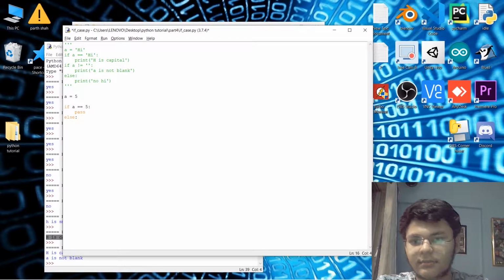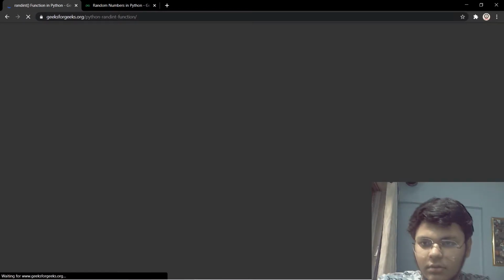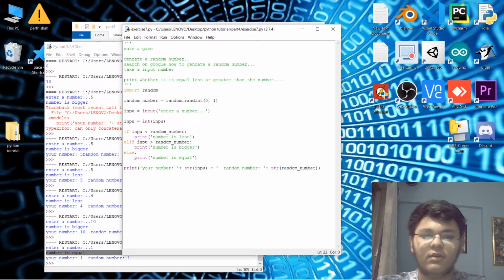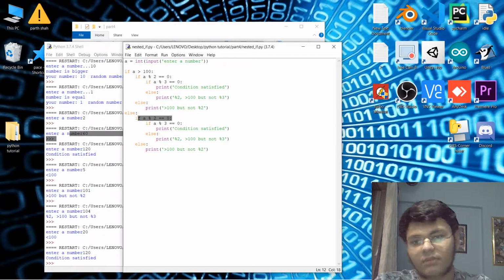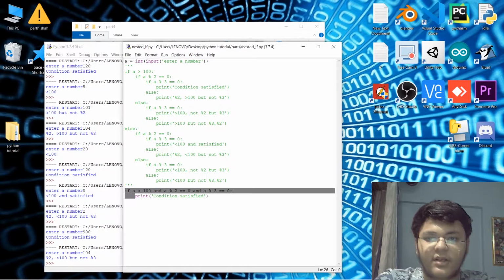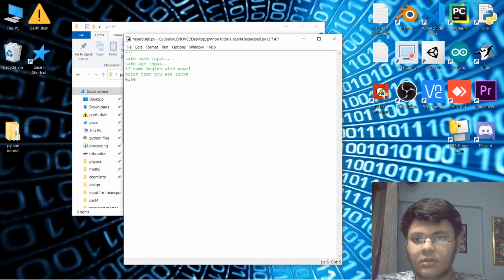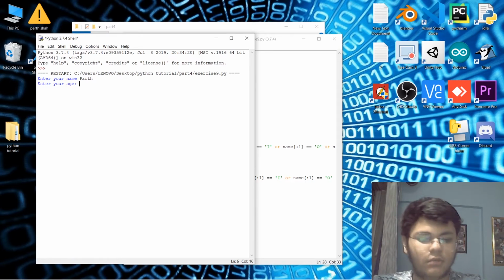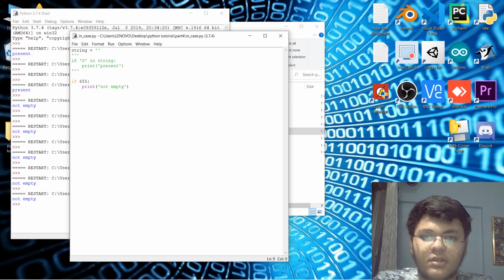Complete python course for free for both beginners and pro... Part-5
Complete python course part-5